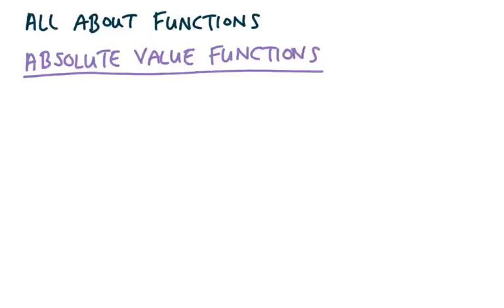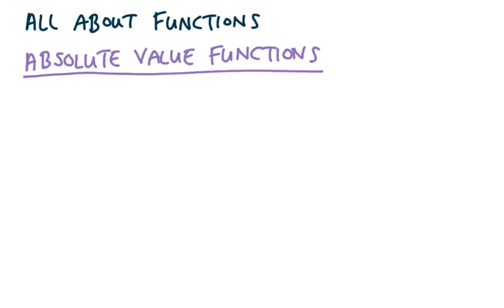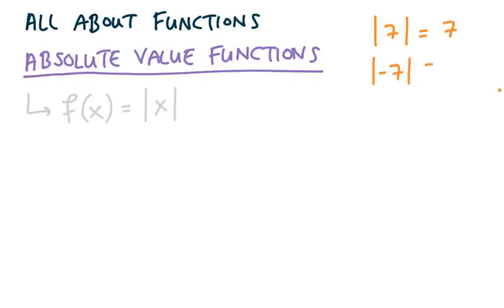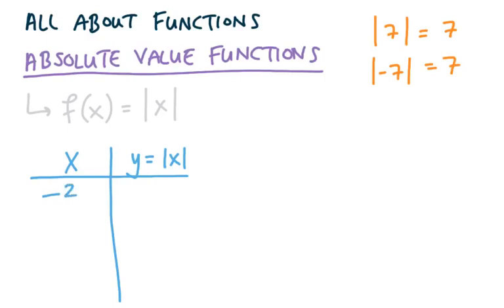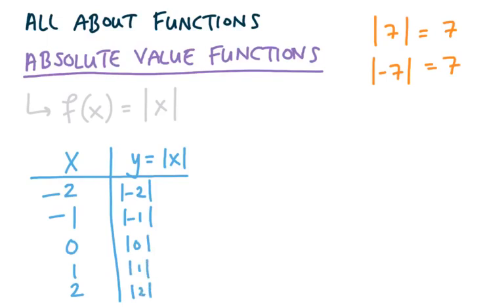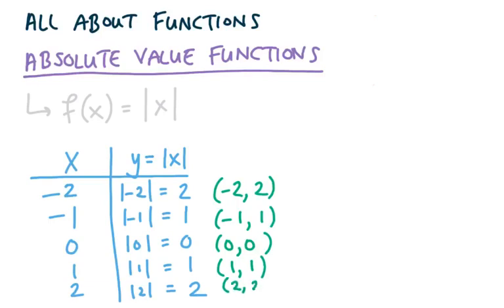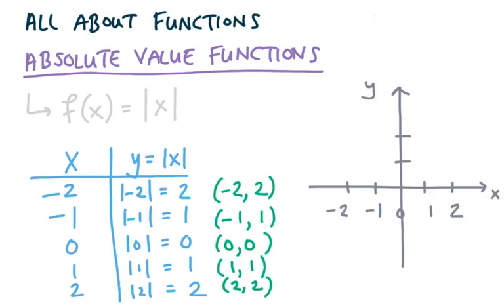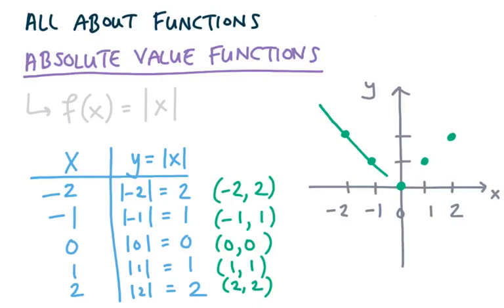Absolute Value Functions